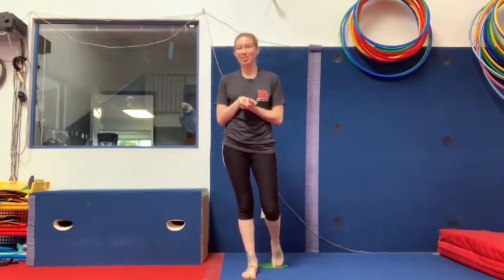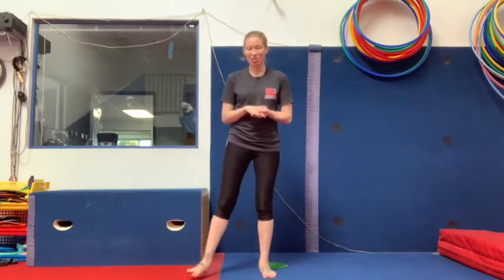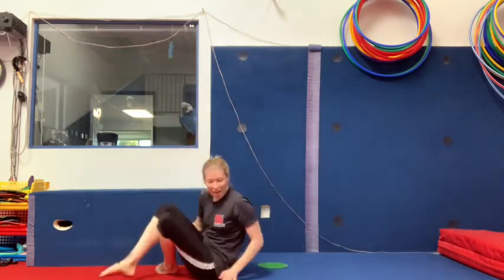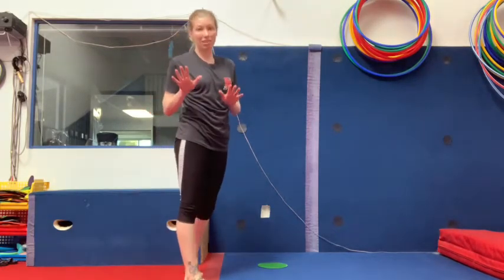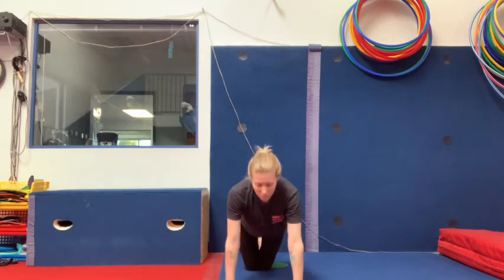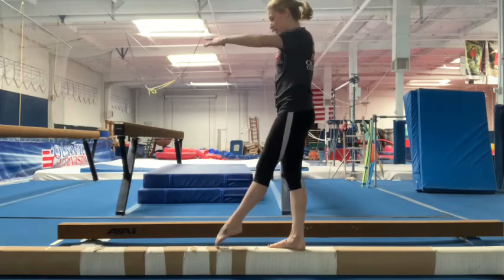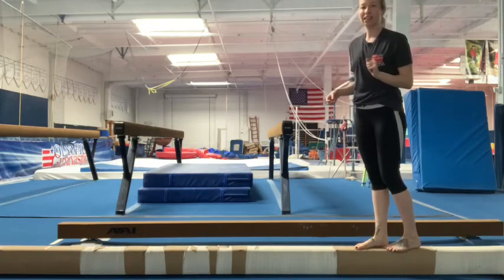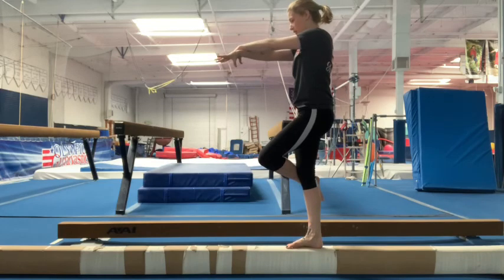Fun & New Beam Routine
In this video, you'll learn a step-by-step beam routine that can also be done on the floor or lawn in your backyard. :)